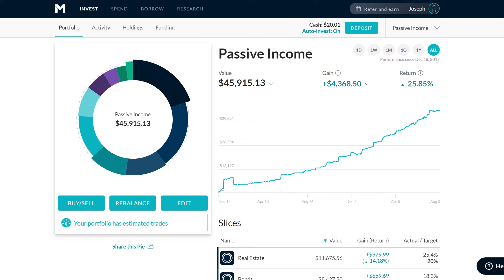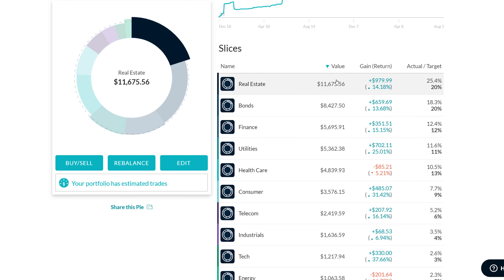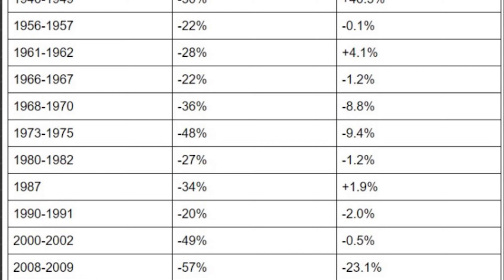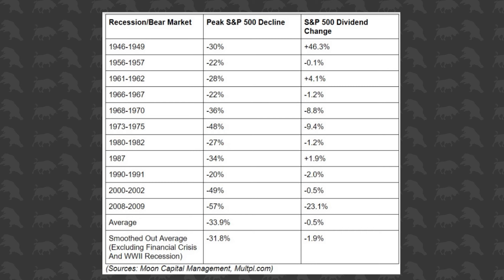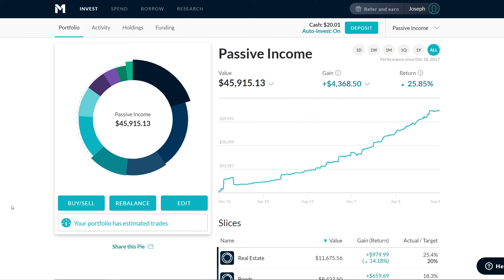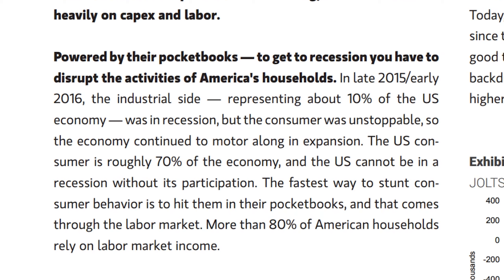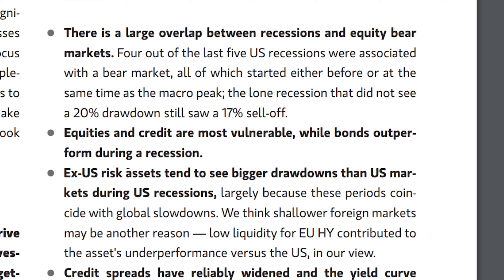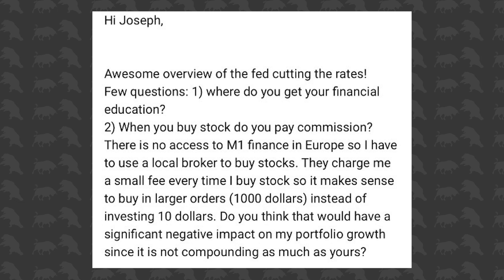Dividends During Recessions | Joseph Carlson Ep. 37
In this episode we explore three questions. What happens to dividend income during recessions? How close are we to a recession? What sectors do well during a recession?

(I won't share your name if I use your question on the show)

Share the show with friends, ask questions @joecarlsonshow, on Twitter, Instagram, Youtube. Listen on Apple, Spotify, Google Podcast, Soundcloud, and everywhere else.